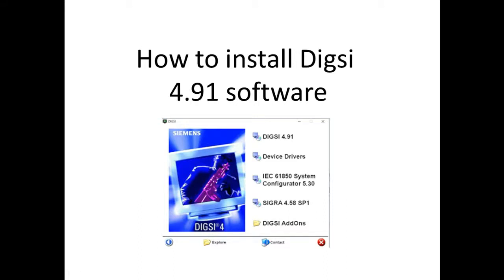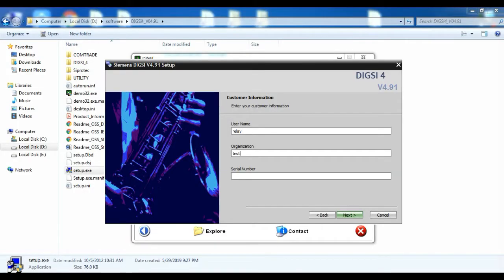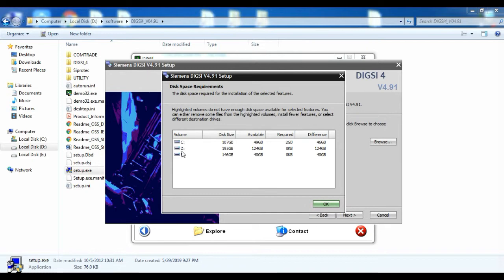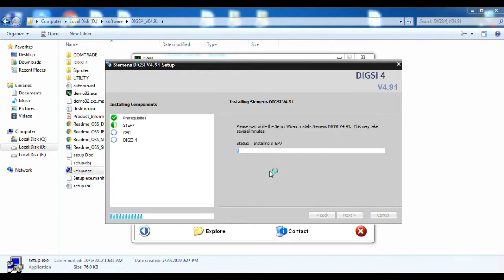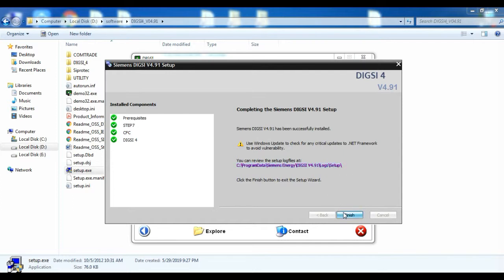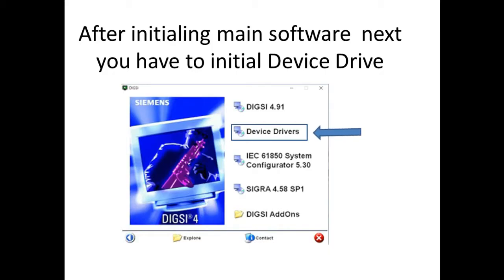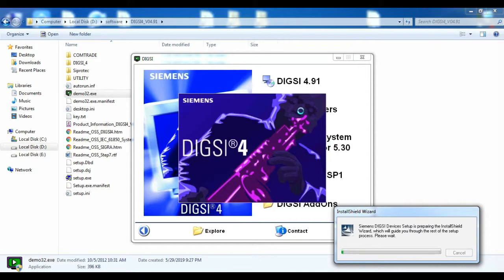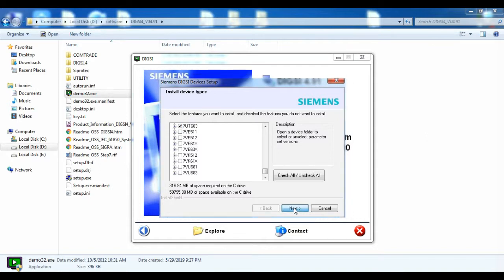How to Install DIGSI 4.91 Software | Step-by-Step Guide for Siemens Protection Relays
🔧 Learn to install DIGSI 4.91, Siemens’ essential software for configuring protection relays (e.g., SIPROTEC). This step-by-step tutorial covers everything from download to launch!

👇 Steps Covered in This Video:

System Requirements: Minimum OS, RAM, and disk space needed.

Download Source: Where to safely get DIGSI 4.91 (official Siemens channels).

Installation Walkthrough:

Running the setup file

License agreement & installation path

Selecting components (e.g., device drivers)

Driver Installation: Configuring USB/RS232 drivers for hardware communication.

License Activation: Using Siemens Automation License Manager (ALM).

Launching DIGSI 4.91: First-time setup tips.

⚠️ Important Notes:

Admin Rights Required: Run installer as administrator.

Disable Antivirus Temporarily: Prevents false-positive blocks (re-enable after installation).

Compatibility Mode: Use Windows 7/8 compatibility if installing on Windows 10/11.